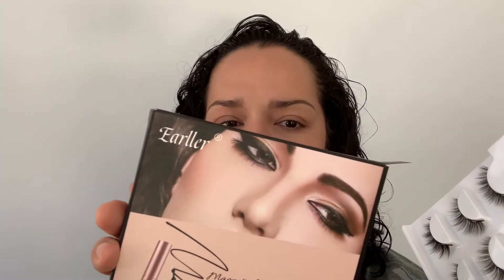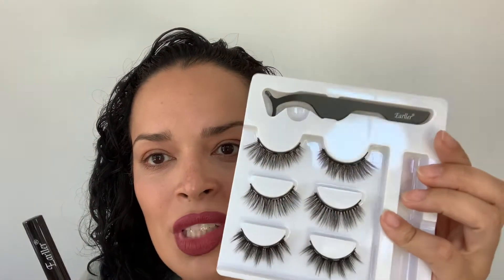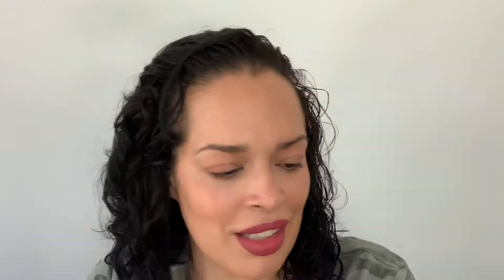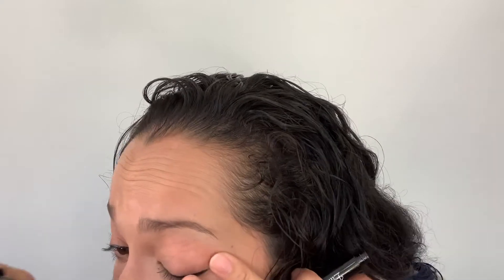Magnetic Liner and Lashes TEST -- FAIL???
Oh. My. Goodness. The struggle is real! I can't believe how long this took me!Leave tips and tricks in the comments because even I shouldn't be having this hard of a time putting on magnetic lashes. Update: I have been wearing them more often around the house and getting a bit better at the liner!

SOME BLACK OWNED MAKEUP BRANDS FOR YOU TO SUPPORT
Coloured Raine
KA'OIR
Beauty Bakerie
Uoma Beauty
The Lip Bar
Pat McGrath
Fenty Beauty
Danessa Myricks
The Crayon Case
IMAN Cosmetics

MOVIES:
Just Mercy (Amazon Prime)
Selma (Amazon Prime)
The Hate You Give (Hulu)
If Beale Street Could Talk (Hulu)
Malcolm X (Netflix)

TV SHOWS/DOCUMENTARIES:
13th (Netflix)
When They See Us (Netflix)
Explained: The Racial Wealth Gap (Netflix)
I am Not Your Negro (Amazon Prime)
The Uncomfortable Truth (Amazon Prime)